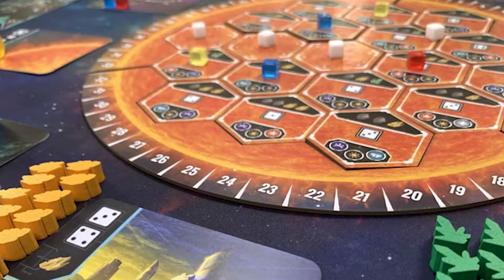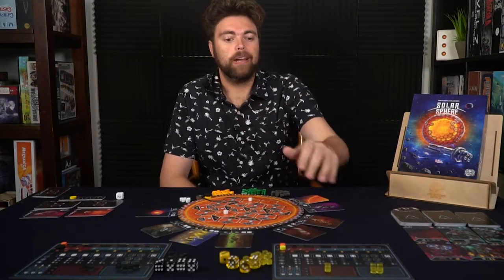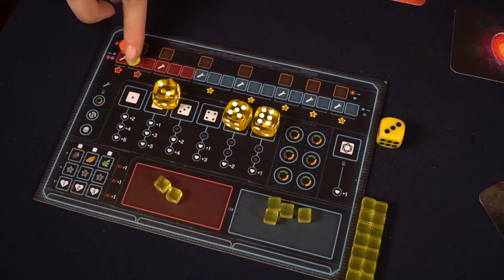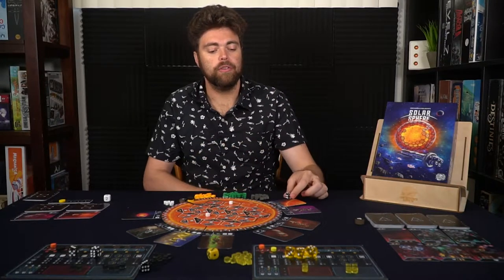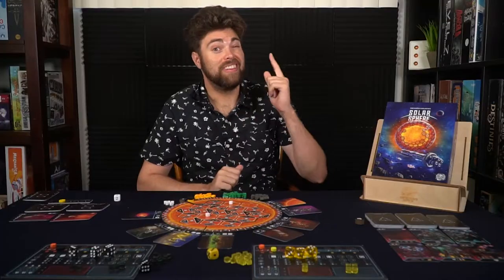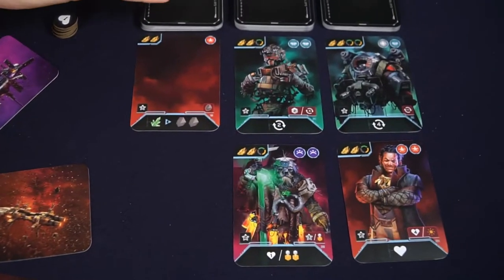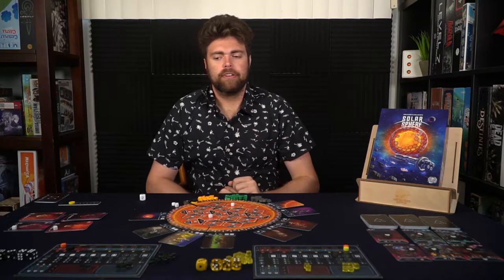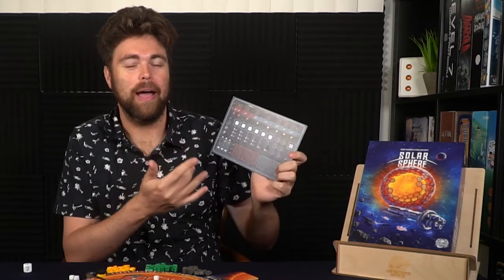Solar Sphere - Board Game Review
Solar Sphere Review by Unfiltered Gamer